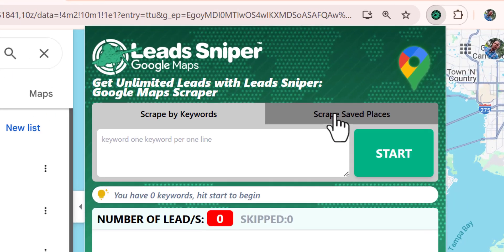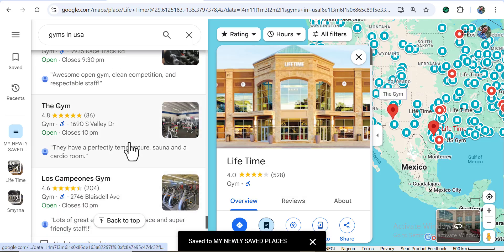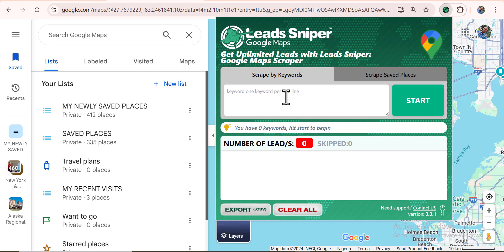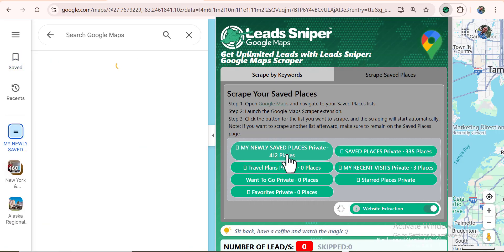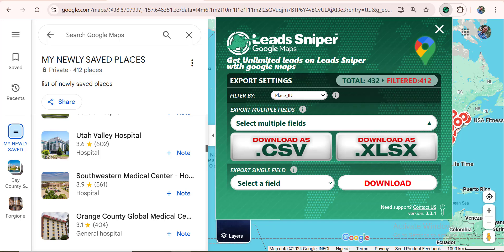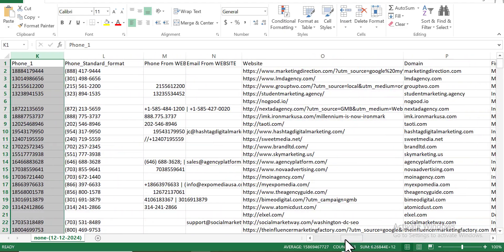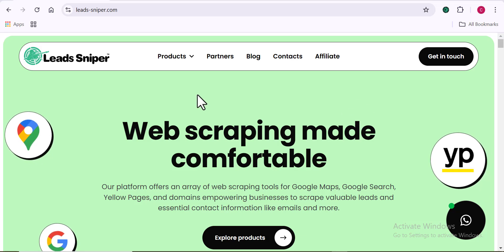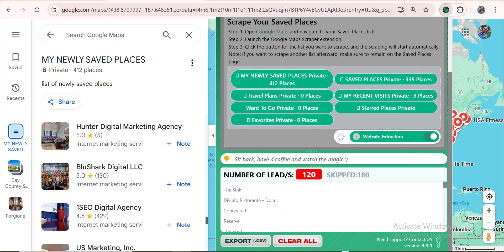Scrape Your Saved Places and List with this Google Maps Scraper 😎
In this video, we introduce the latest feature of the Leads Sniper, a powerful Google Maps scraper designed to help you extract essential business data effortlessly. 📊 This new functionality allows users to scrape data from their saved places and list on Google Maps, making it a game-changer for anyone looking to gather detailed information quickly. Whether you want data on restaurants, gyms, churches, or other establishments, Leads Sniper simplifies the process in just a few clicks. The tool can access and scrape email addresses, website URLs, Google reviews, and even social media handles, giving you all the insights you need.

To get started, save your desired places directly on Google Maps—there are no limits to how many businesses you can save! Then, simply use the "Scrape Saved Places" feature in Leads Sniper to pull accurate and comprehensive data from these locations. 🔍 Whether you're researching businesses for cold outreach or analyzing competitors, this feature ensures you get the most relevant details. After scraping, export the data in CSV format for easy use in your projects. With the saved places and list functionality, the tool’s efficiency sets it apart, saving time and effort while delivering exceptional results.

Leads Sniper is a must-have for professionals and businesses looking to streamline their data collection process. 🚀 Explore pricing plans through the link in the video description to find the perfect option for your needs and start leveraging the power of this cutting-edge Google Maps scraper today. 🙌✨